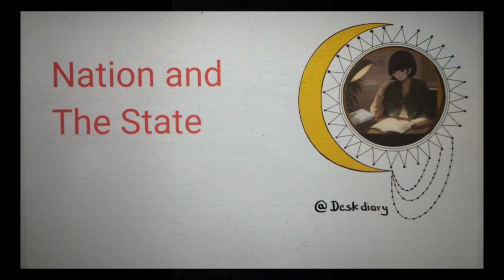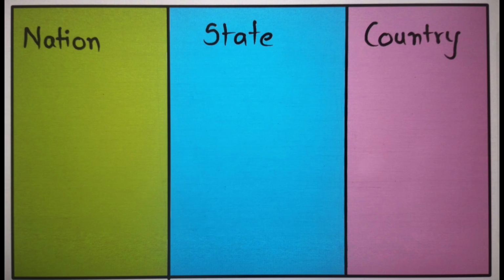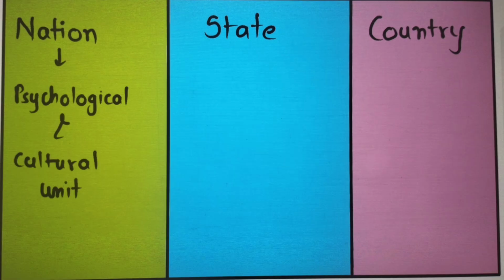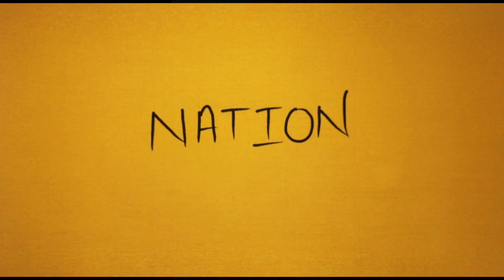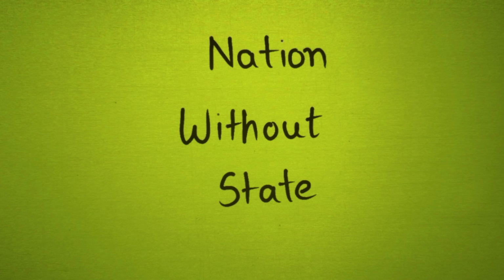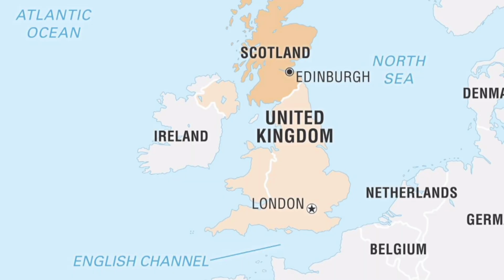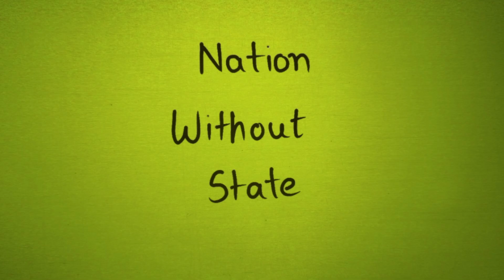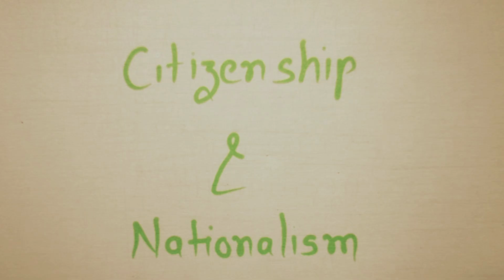Nation and the state